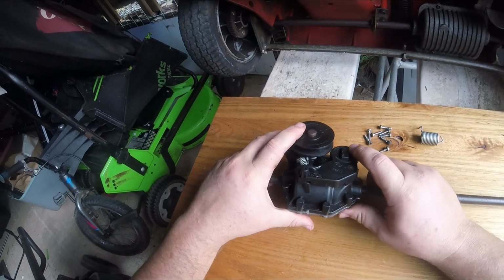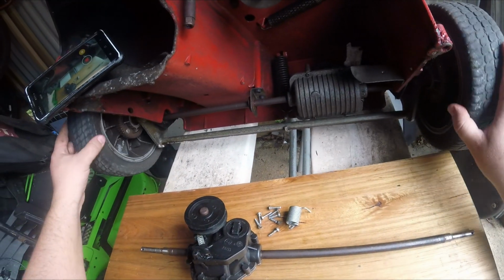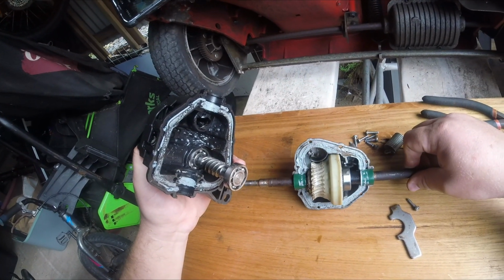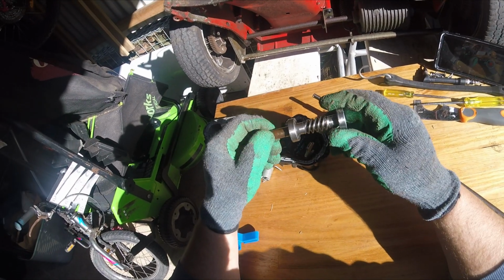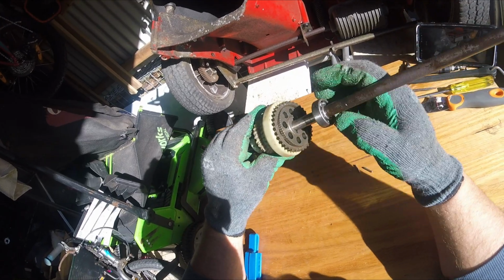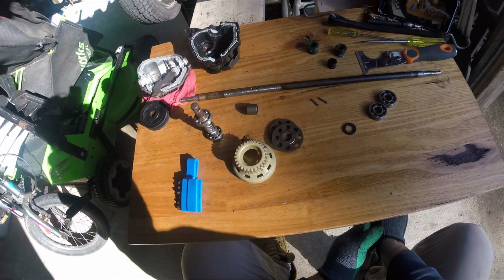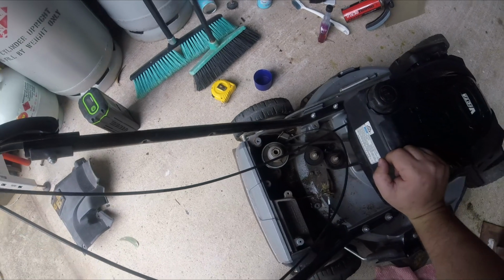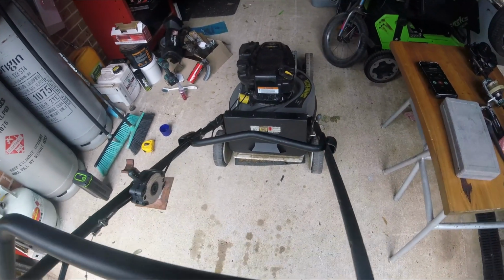Lawn mower gearbox teardown - General transmissions MC600 - see whats inside it and how it works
Heres a simple video of me splitting open a busted General Transmissions  MC600 gearbox. The unit came out of a Victa Commercial 21inch self propelled (obviously) mower fitted to a briggs and stratton 850IC motor.

While its pretty clear why the self propelled function didnt work once the gearbox is opened, I couldnt definitively find out what caused the issue to begin with, mainly because I didn't buy the unit new and the peanut I bought it off wasn't particularly forthcoming with information about its life or about how they might have ignored symptoms and shagged it.

As I state in the video at the end, it was clear the cable engagement for the propelled function was always on a touch due to cable length apparently being to short. Tthis likely caused the spline drive to constantly chew the plastic cog on the drive shaft until there was nothing left to chew.

A simple cable extension hack with a d-shackle released the tension and the issue was rectified on the newly installed gearbox.

General transmissions is a manufacturer of millions of gearboxes for thousands of mowers. I dont believe at any point the gearbox was the reason for the failure and more the installation of the components on the mower by either Victa in putting the unit together (as it comes almost entirely put together when new), the dealer it came from who unboxed it and finalised its build or the user I bought it from who also possibly built it.

00:10 general overview of gearbox function.
05:10 gearbox split open
09:28 pulling the gearbox internals apart
18:56 the mulchmaster with the same gearbox but variable speed
23:21 Victa 21 showing cable extension to resolve the tension issue